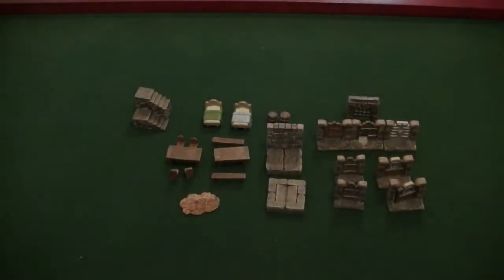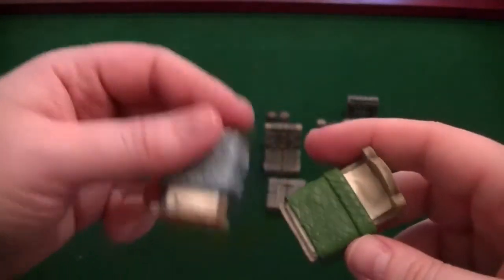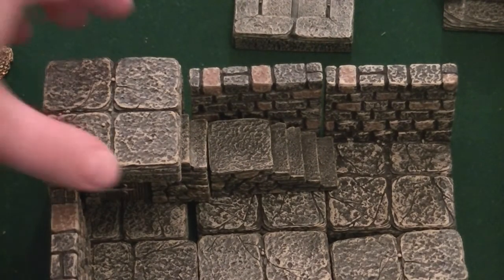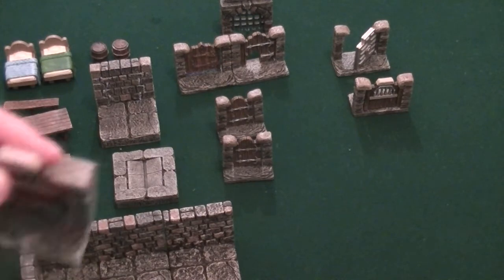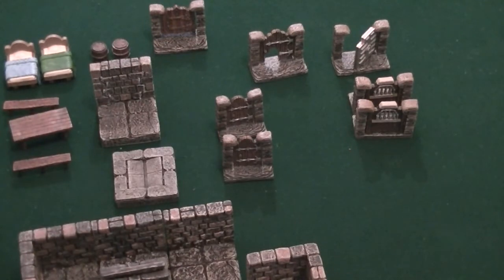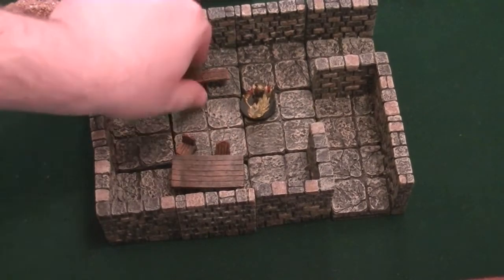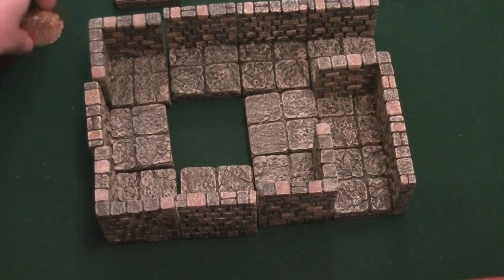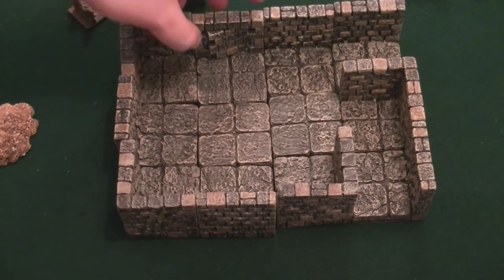Dwarven Forge Dungeon Dressing Review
A quick overview of what to expect from the dungeon dressing pieces from the Dwarven Forge line